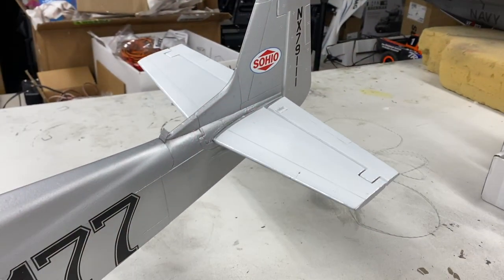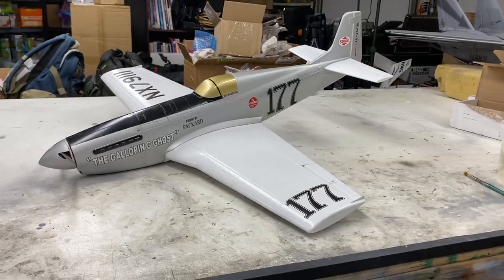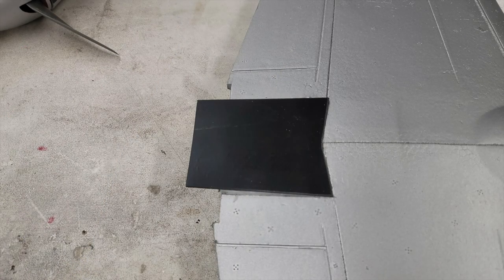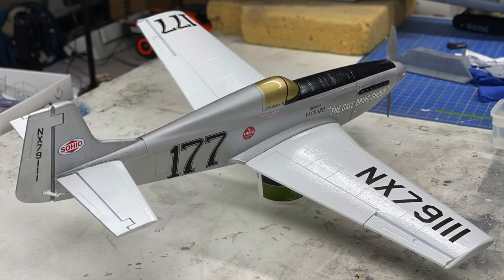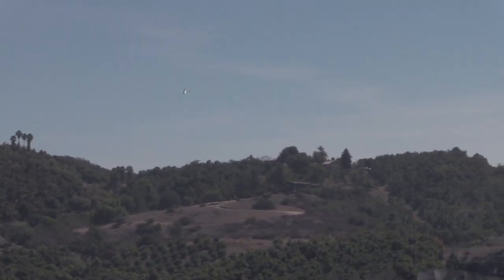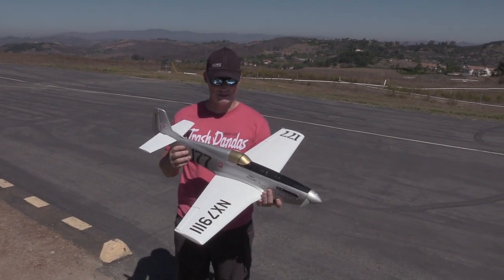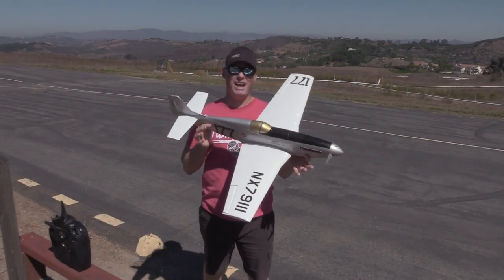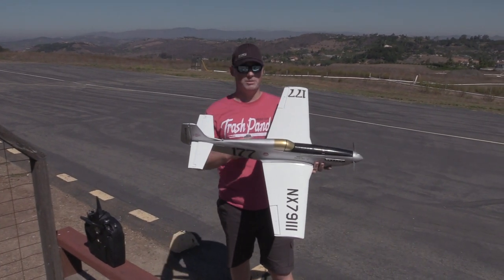From the Field -- Upgrades & Flight with the HobbyKing P-51 'Galloping Ghost' | The RC Geek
As mentioned in my Hobbyking Galloping Ghost Review I wanted to provide an additional video with the 'Pro' motor upgrade for the model. While I was at it, I figured it would be fun to do a few scale upgrades to the model as well by cutting off the radiator scoop and clipping and capping the wings. The result really changed the looks of the model drastically and I really dig it! With the upgraded motor, the performance is dramatically improved and the airplane has even more speed and virtually unlimited vertical. Definitely recommended if you're looking for a little extra fun from the airplane. :)

ERNST Airplane Stand

RIPT Apparel (Awesome Geek Shirts!)